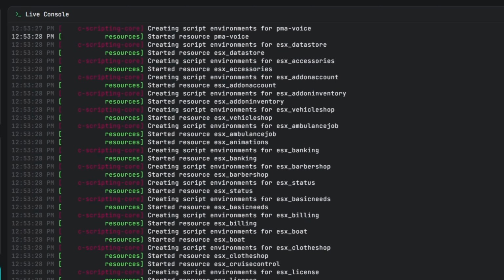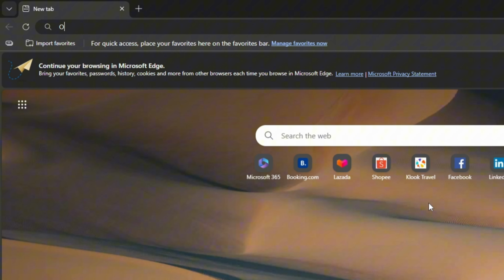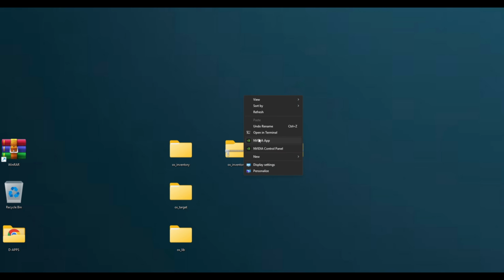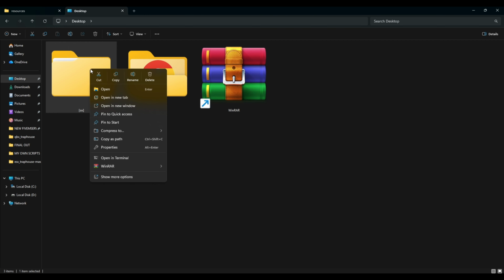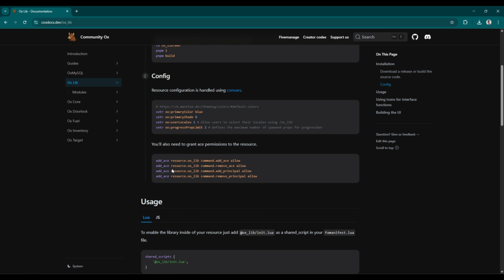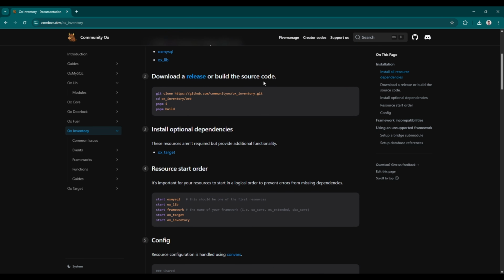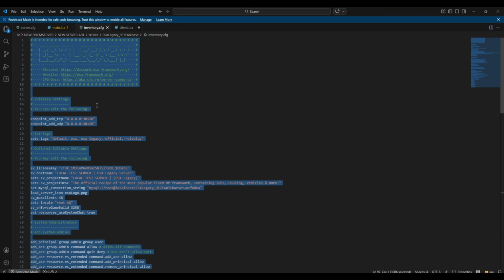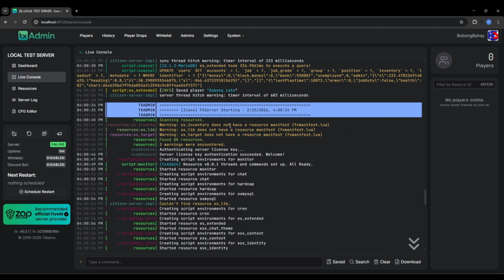How to Install Ox_inventory for Esx 2026 - Beginners Guide - Step by Step Tutorial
Ox_inventory Complete Installation 2026 - latest guide